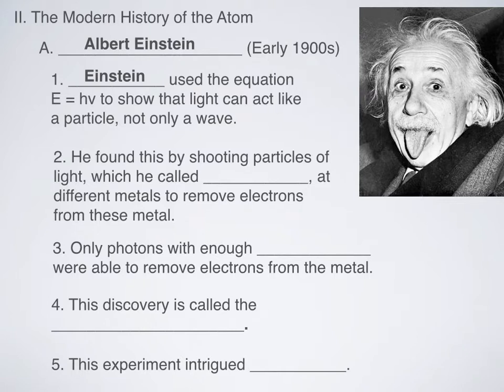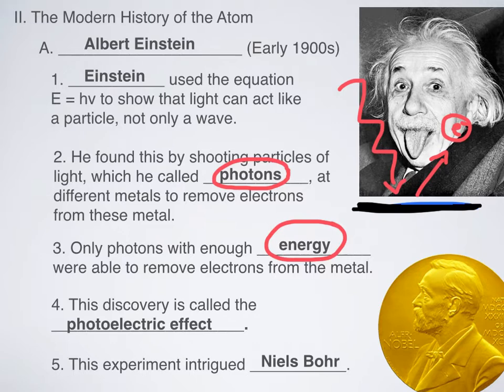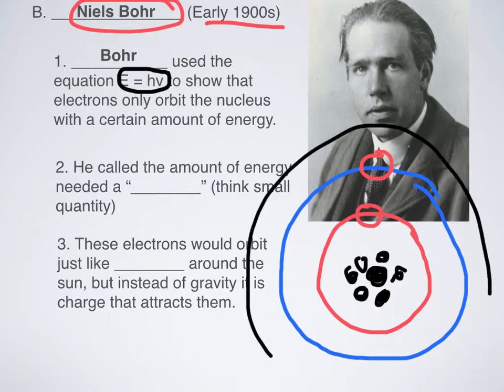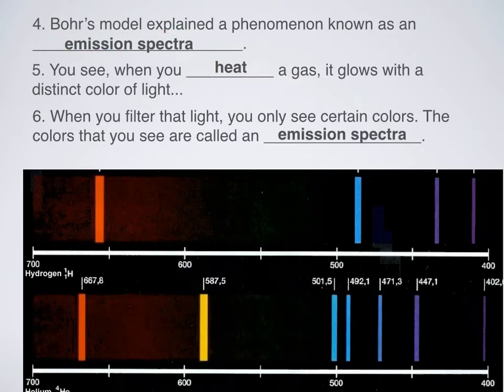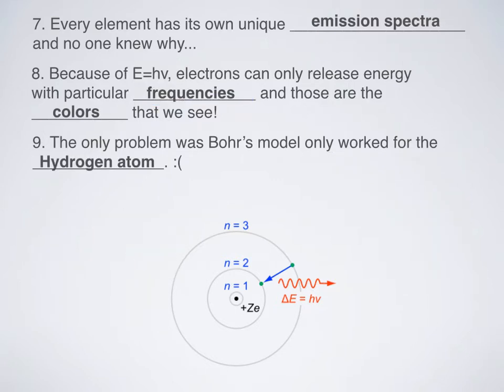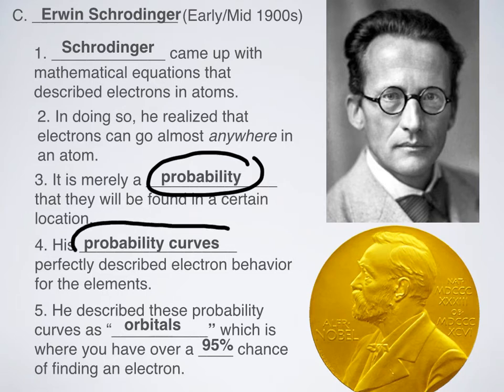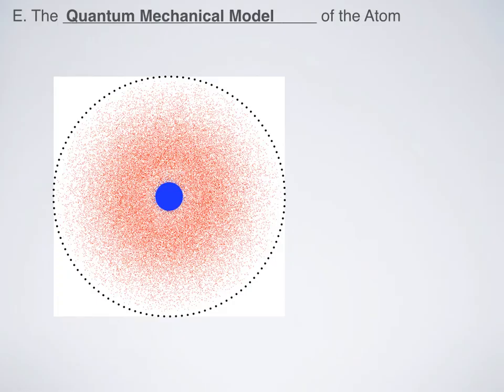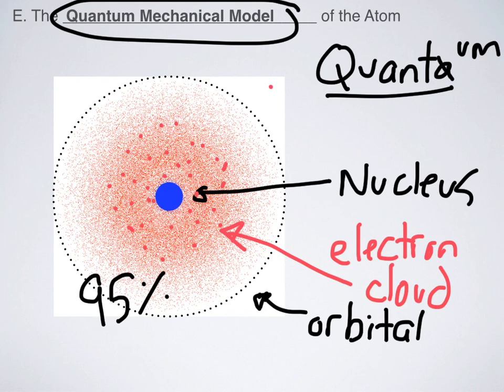History of the Atom 2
This is a short video that is a sequel to part 1. It covers Albert Einstein to Erwin Schrodinger. It mainly covers early quantum mechanical ideas.